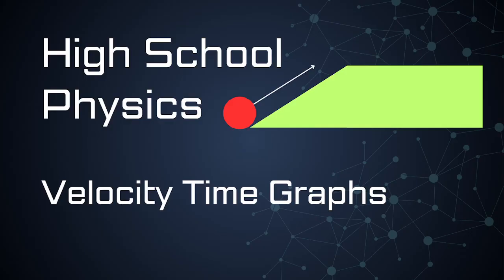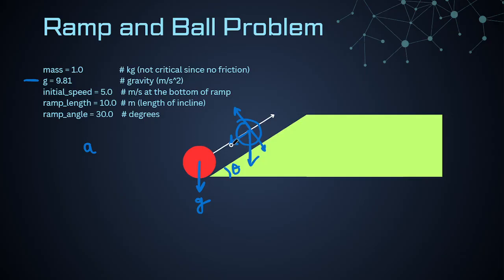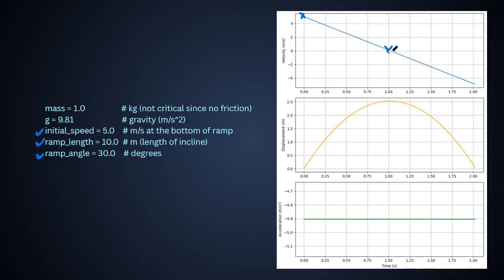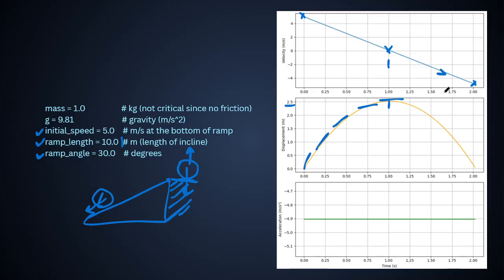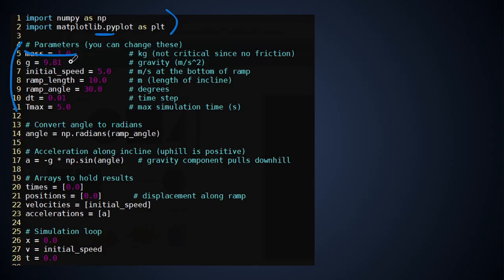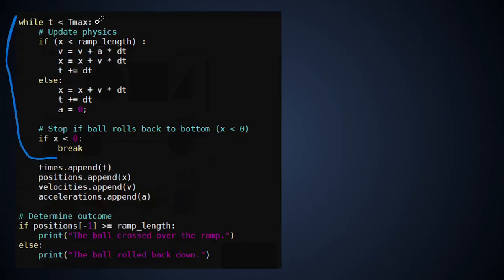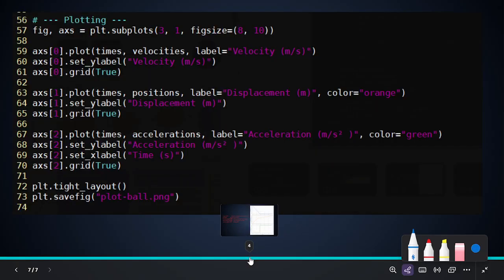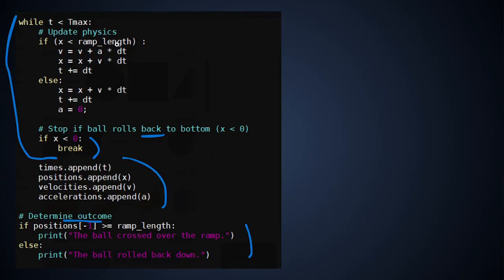High School Physics - Ball and Ramp Problem (Python Simulation)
Using simulations, plot velocity time, displacement time, and acceleration time graphs of the problem to build intuition around the problem. Also get familiarity with Python and numpy/matplotlib  packages to help with implementing the slope function and generating outputs.